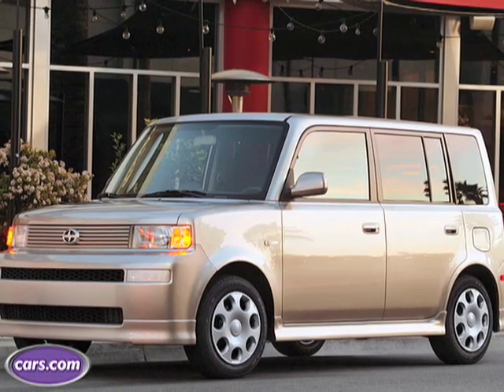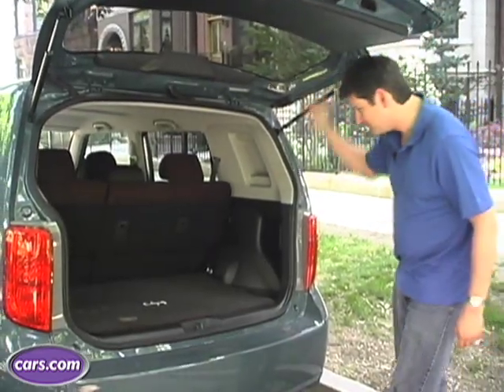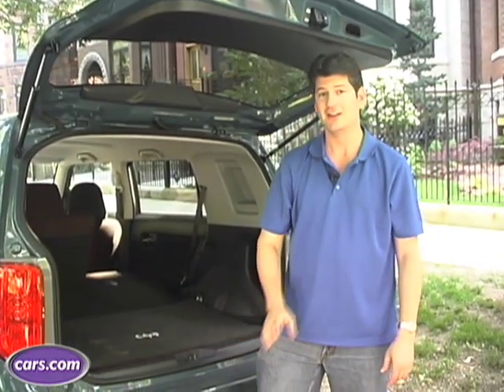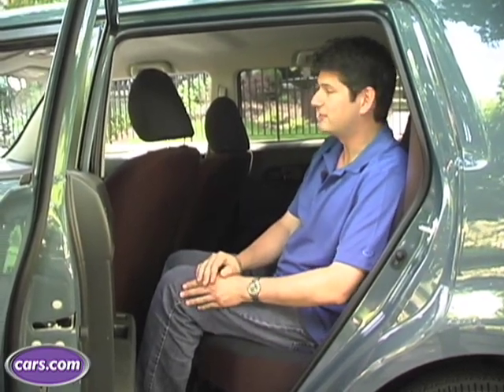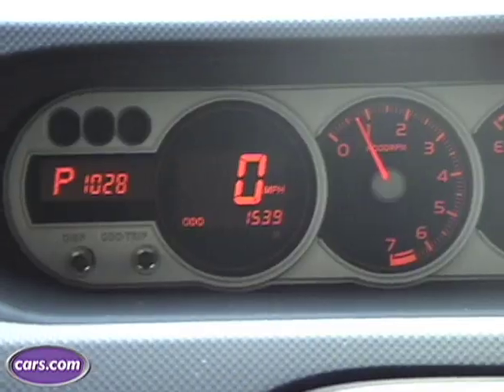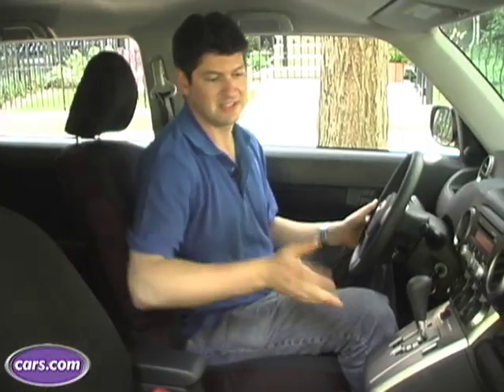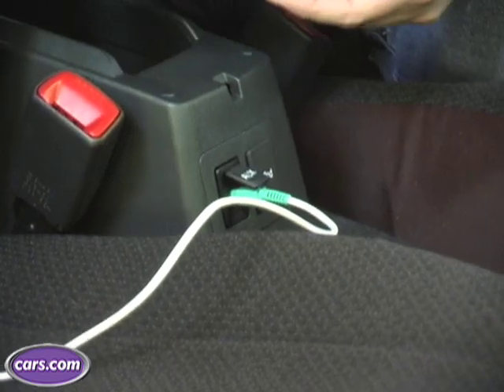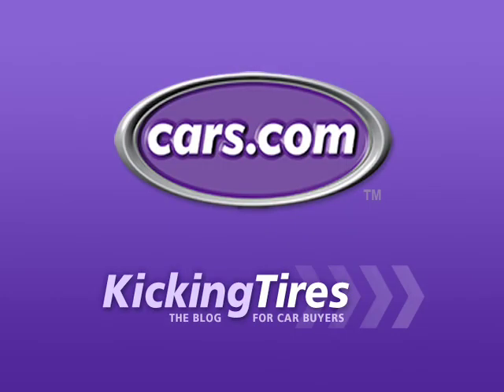2008 Scion xB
Cars.com walks you through the fully redesigned 2007 Scion xB.

Shot & Produced by: Eric Rossi
Edited by: Sarah Gersh